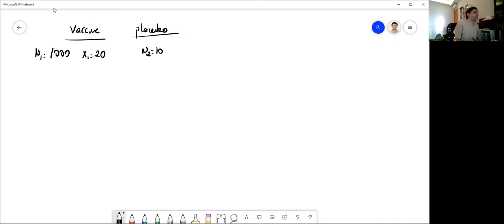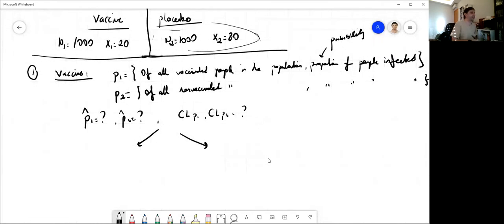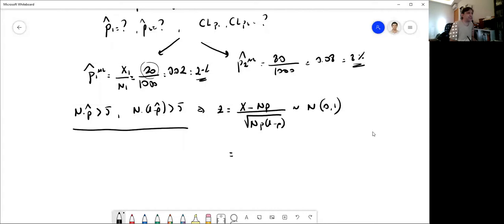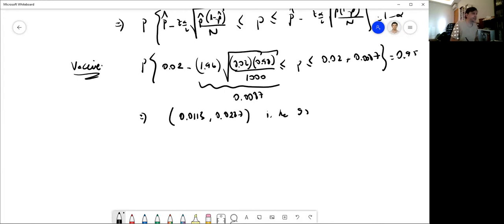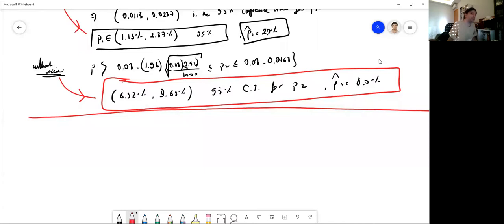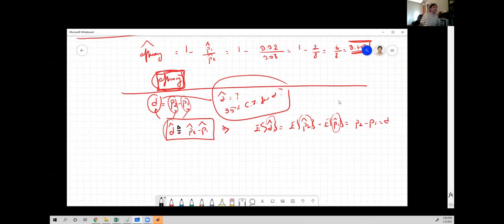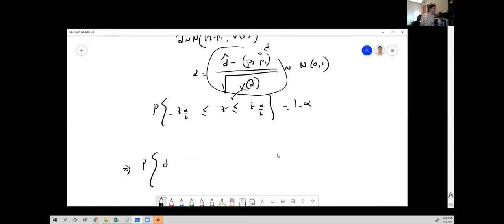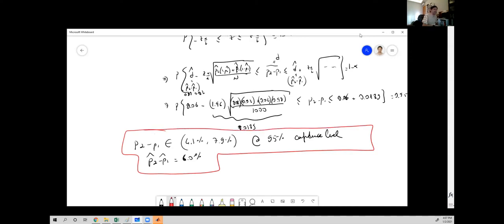ChE 383 Lecture 7 Additional question on confidence intervals.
A question on confidence intervals for a simplified "vaccine vs. placebo" case.